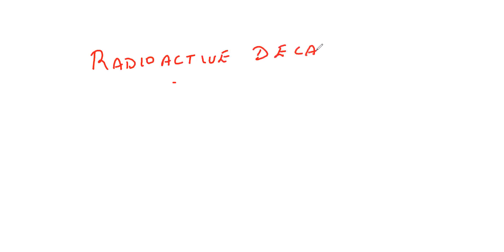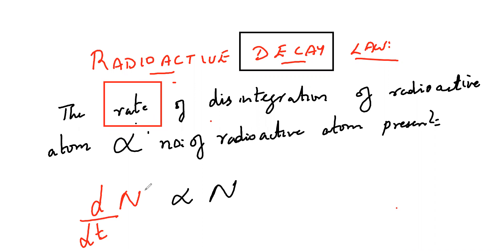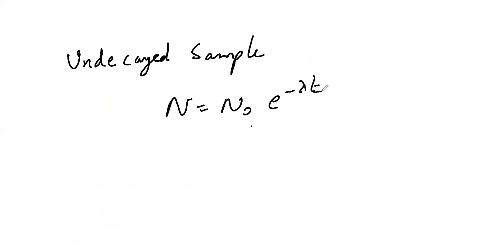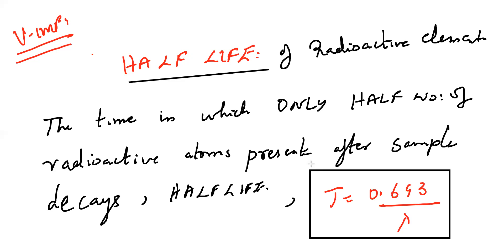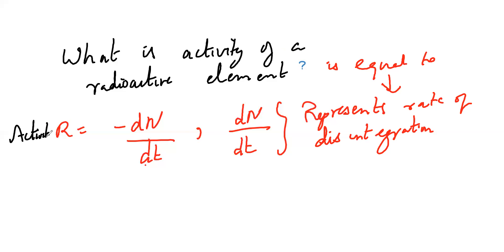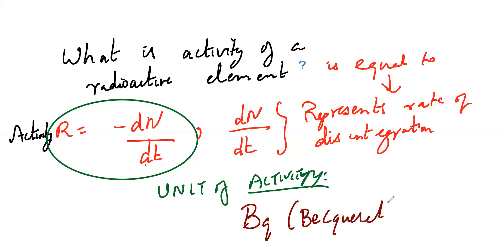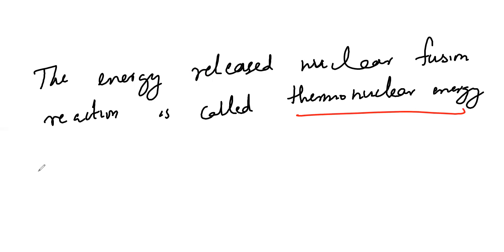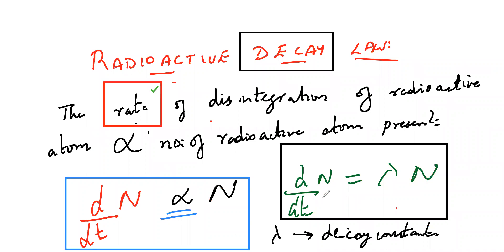S2 Nuclei - Radioactive Decay Law | Nuclear Fission & Fusion | Nuclear Reactor | SANJEEV ACADEMY